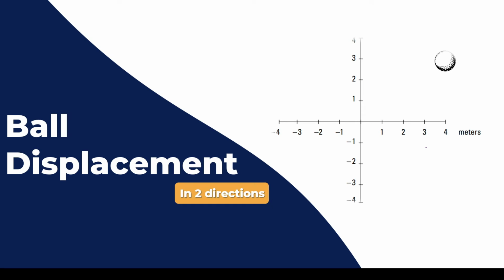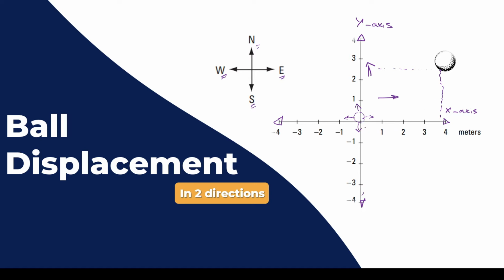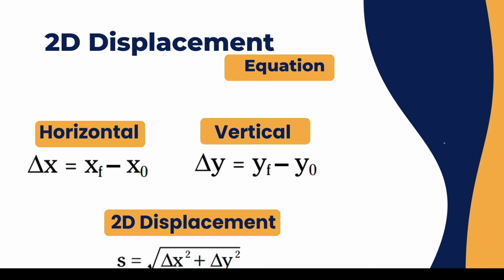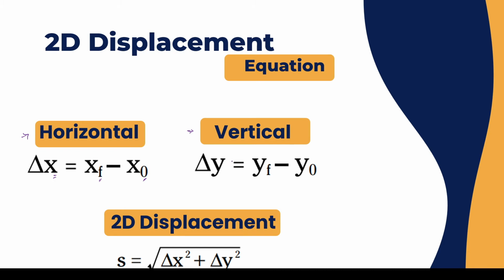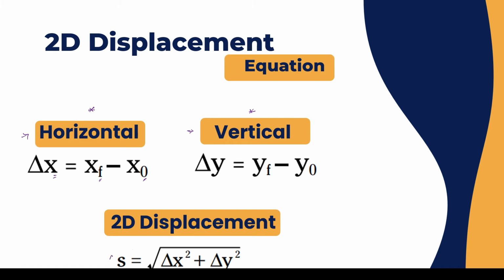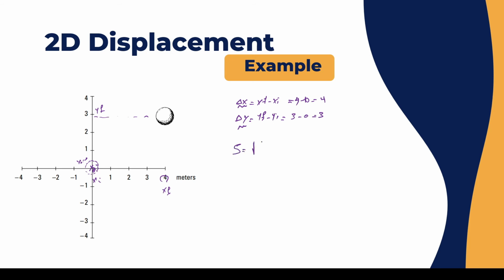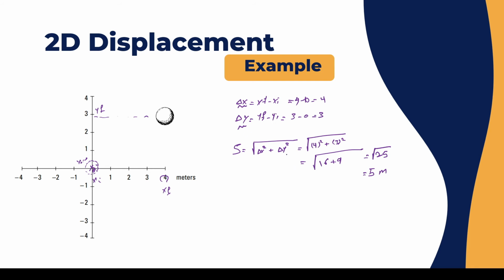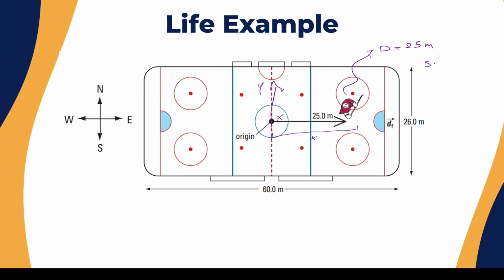Directional Displacement in Physics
Physics 101 - lecture 3 | 2D Displacement